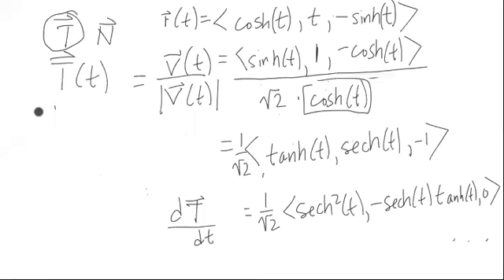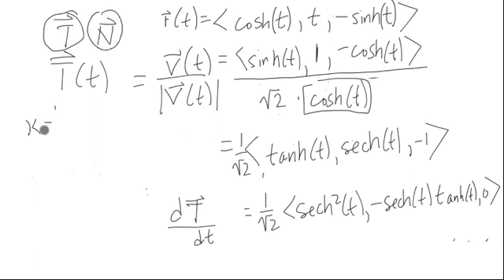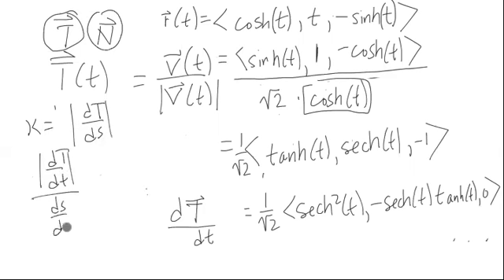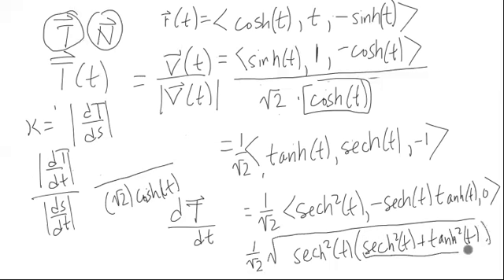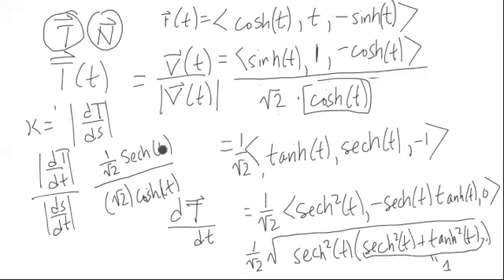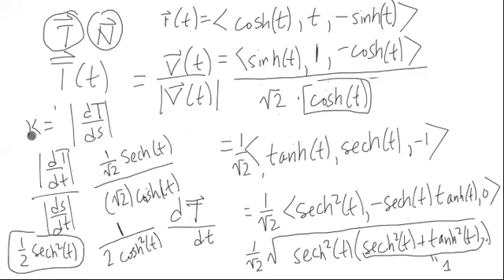Example of T and N Continued with Curvature